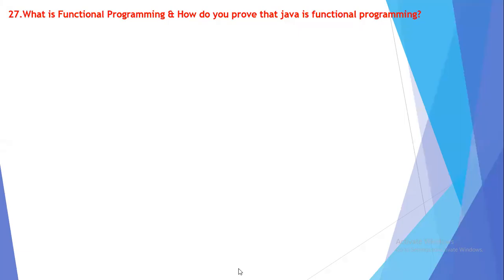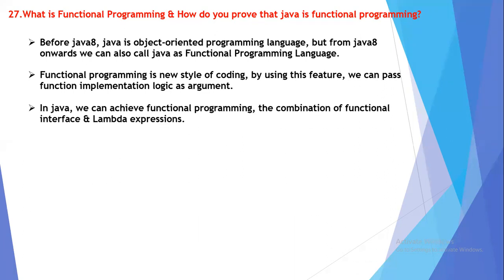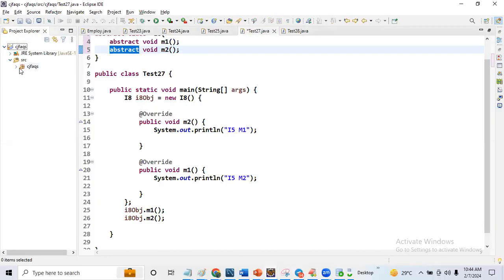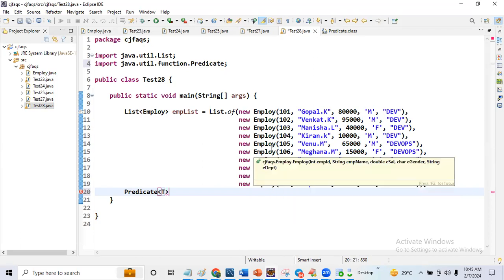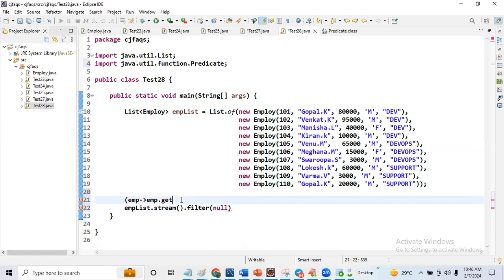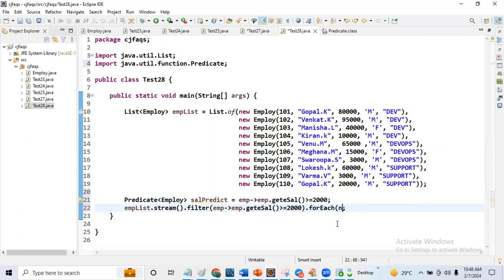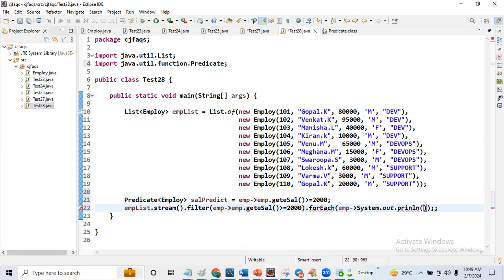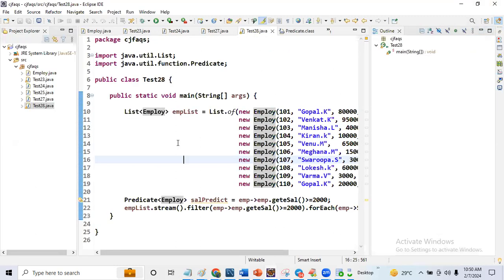27. Functional Programming & Proof for java as functional Programming Language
Functional Programming & Proof for java as functional PL
What Functional Programming & How do you prove that java as functional PL
Java8 Functional Programming